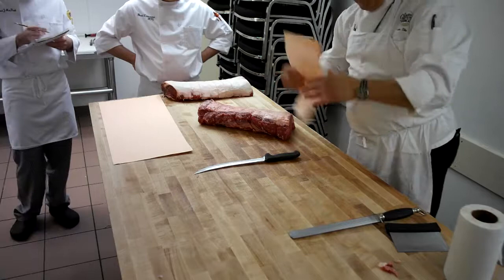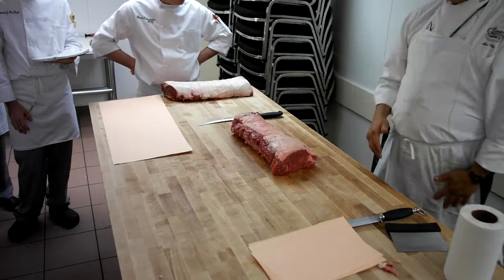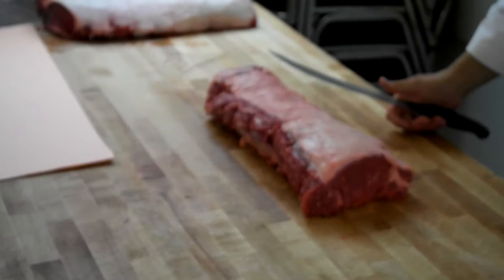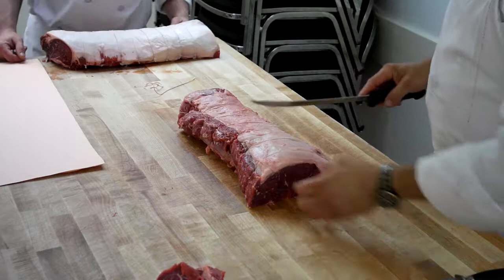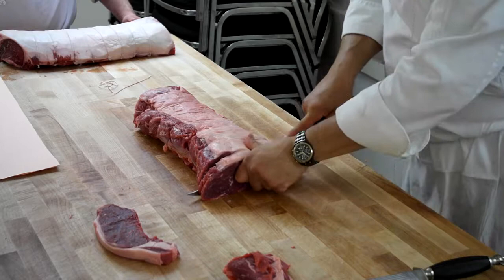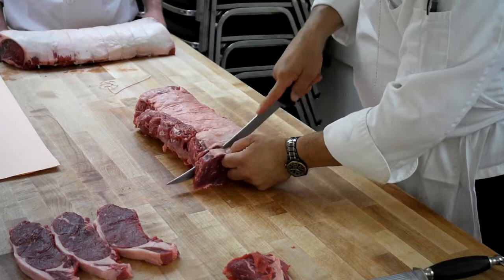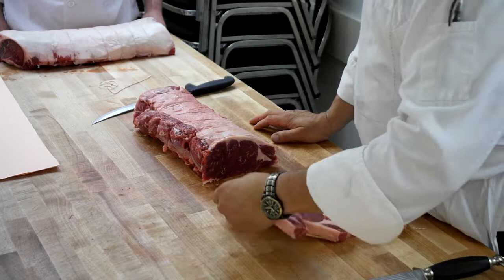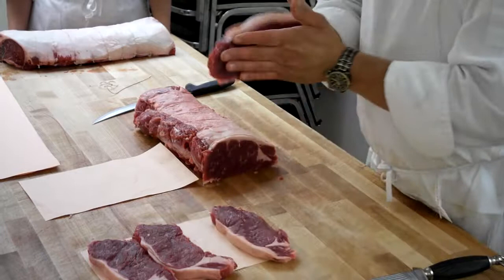Striploin into portion cuts || Demo || Chef Mark Elia || The Culinary Institute of America